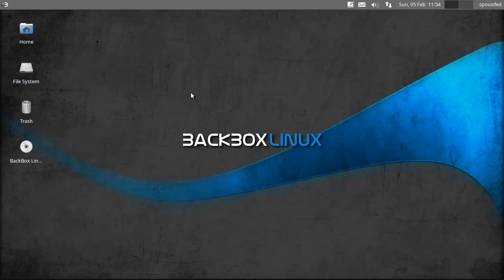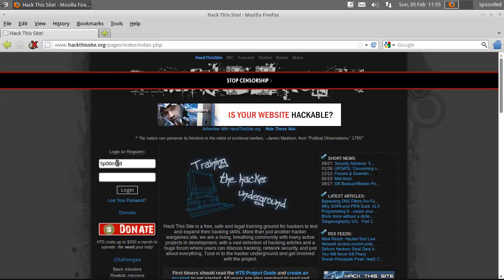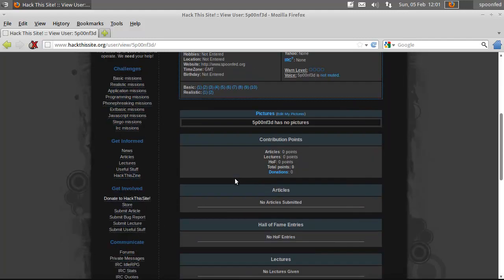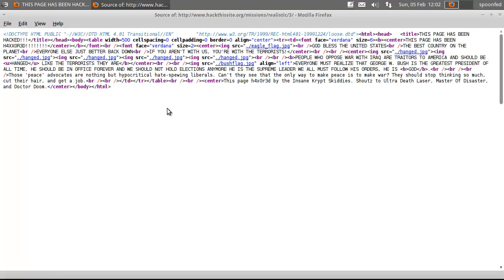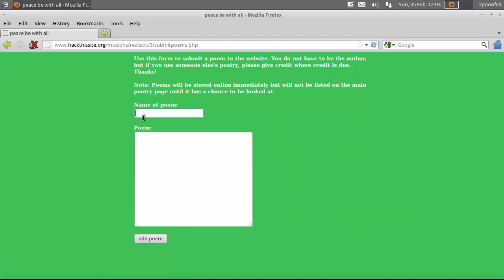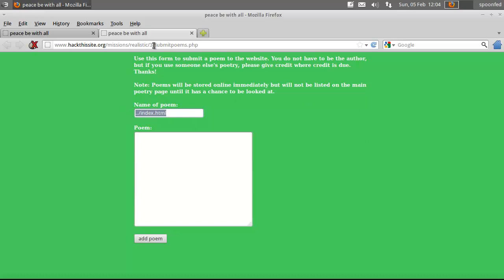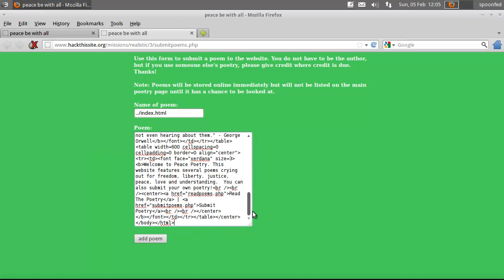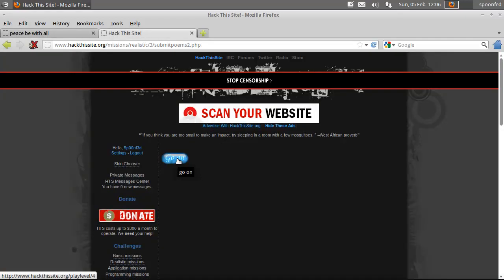Spoonfeeding Hacking - HackThisSite.org Realistic Mission 3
Spoonfed here with the solution to Realistic Mission 3 over at HackThisSite.org